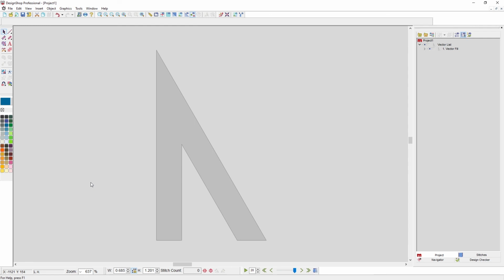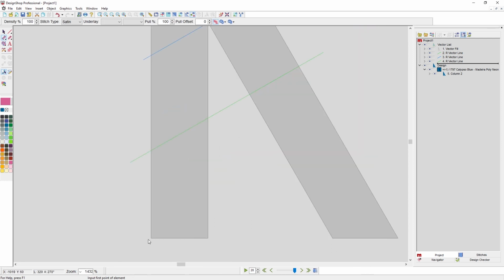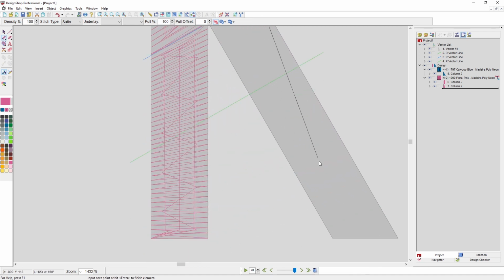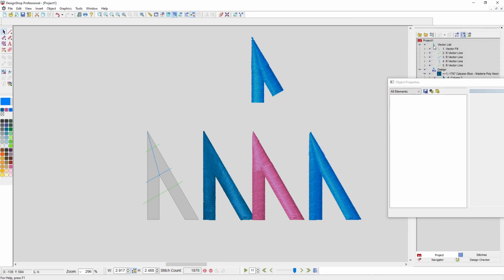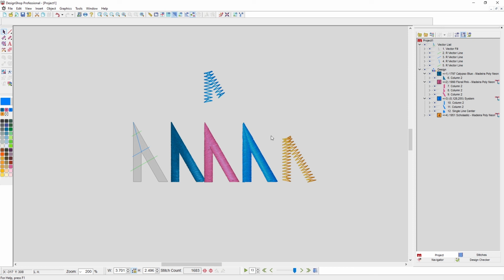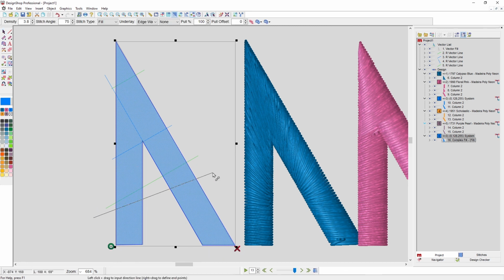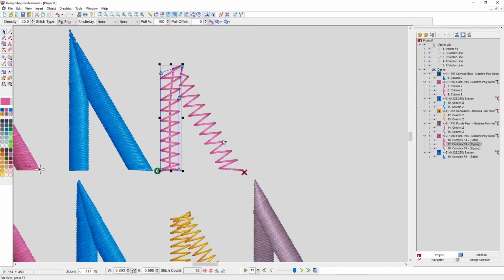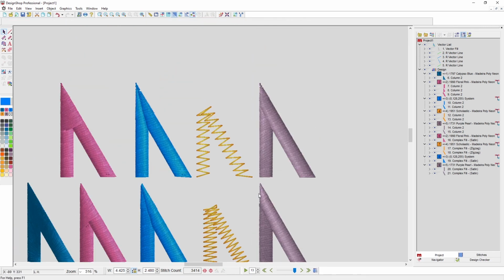Corners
Navigate corners with ease. Prevent holes and stitch puckering by altering how you approach these occasionally tricky bits of embroidery.